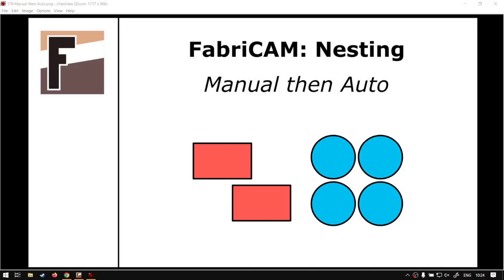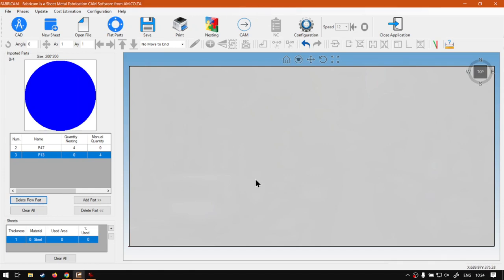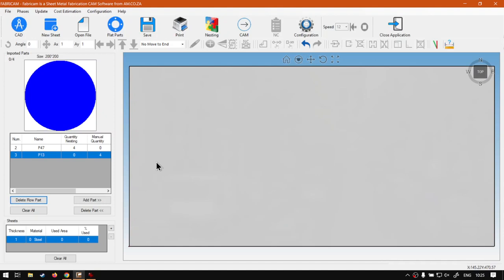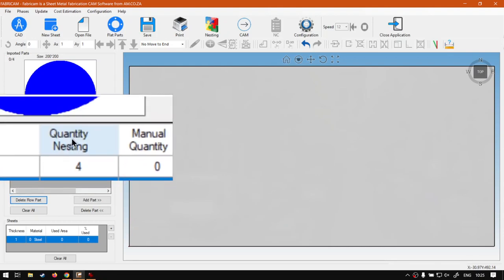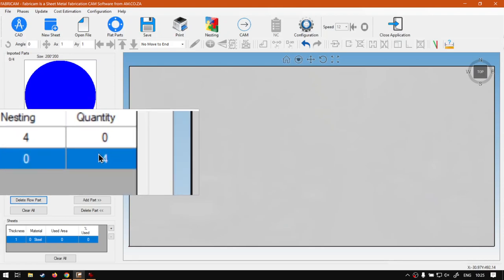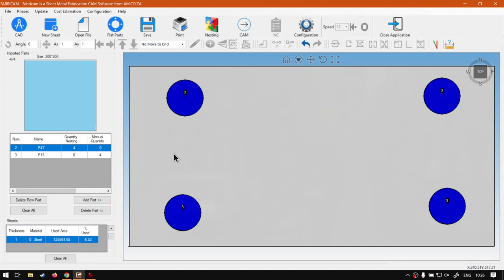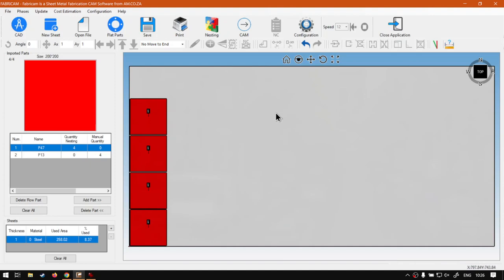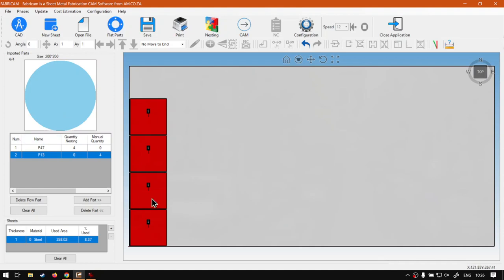FabriCAM Software Manual Placement then Auto Nesting (Part 13) Step by Step Video Tutorial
Now in the video before this one we looked at the workflow of Auto Nesting and then some Manual placements afterwards.

In this lesson of the Auto Nesting feature, we are going to be looking at what happens if we do the same workflow in reverse.

This video is part of a Mini-Series. Next video covers Practical; Horizontal Nesting. Previous video covered Auto Nesting then Manual.